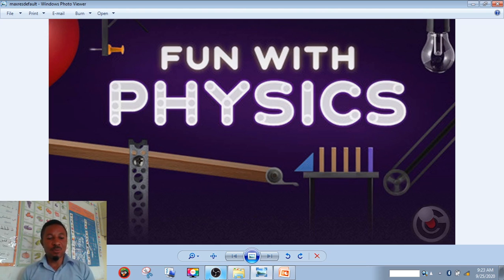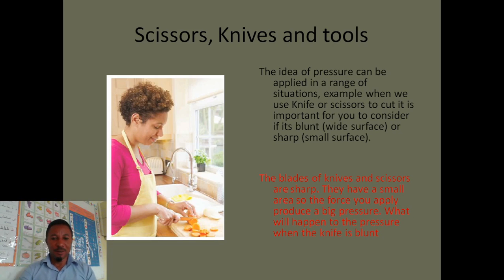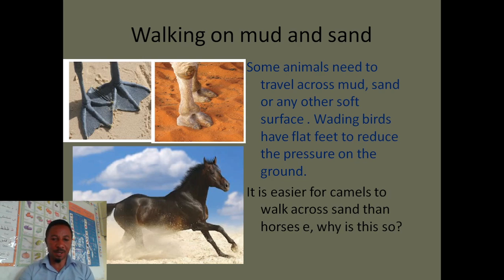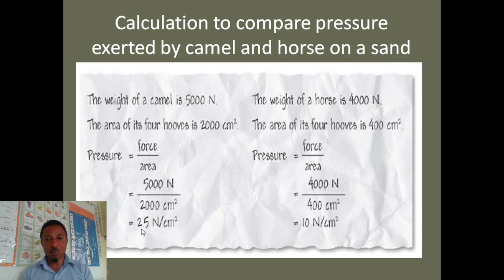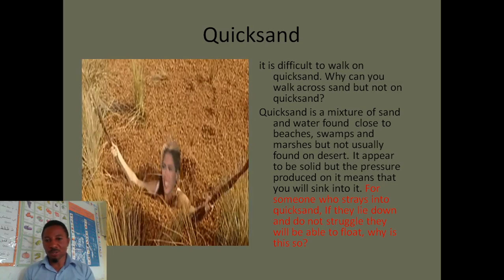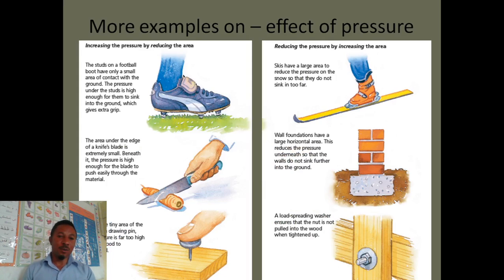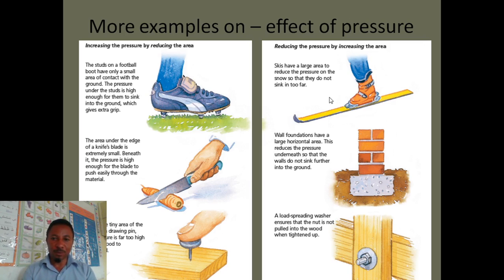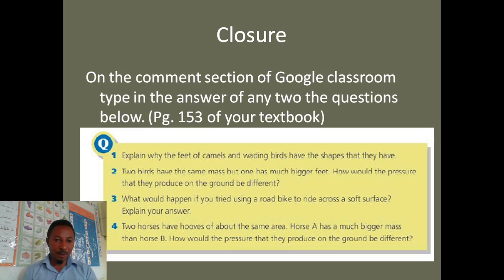Effects of Pressure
Ks3 teachers explanation of the effect of pressure